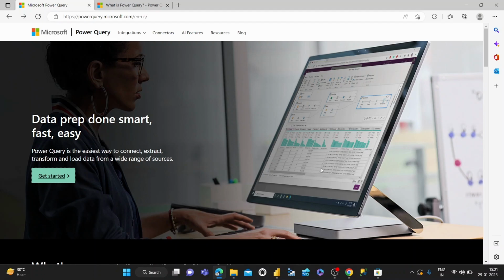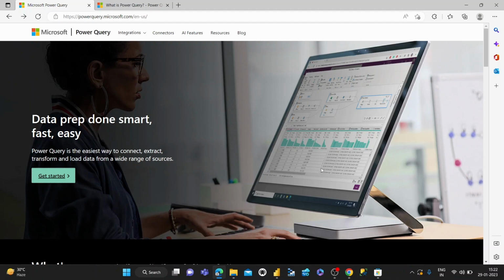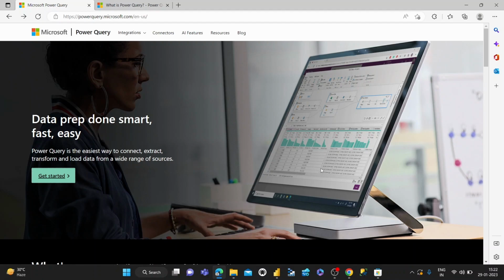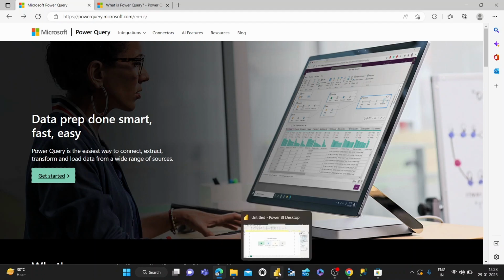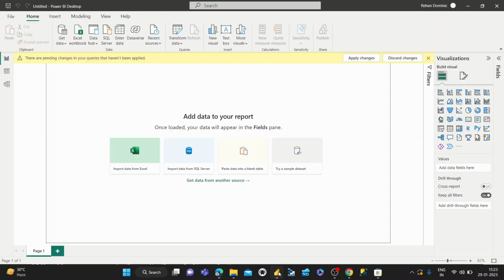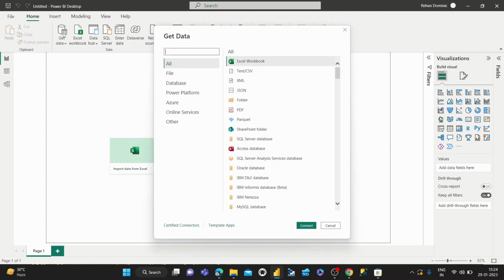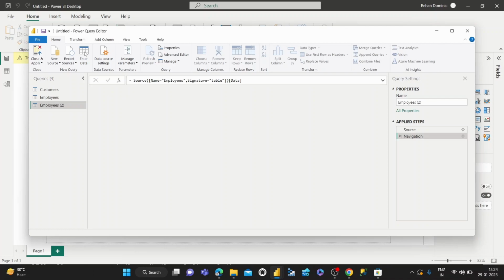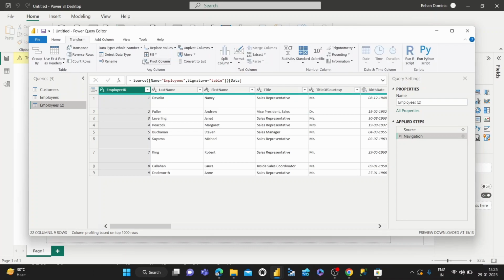What is the POWER QUERY EDITOR ? | Introduction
In this session, We will teach you how to

TOPICS COVERED :-

Mockaroo :-
Tool to create sample data (csv etc..)

✔ Topical Keywords :-

What is
Intro
Introduction
101
Power Query 101
Power Query Beginners

✔ General Keywords :-

Power Query
Power BI
Excel
Microsoft Power BI
Microsoft Excel
Excel pq
Power bi
Elt , etl
M code
M engine
Vba
Excel macros
Excel formulas